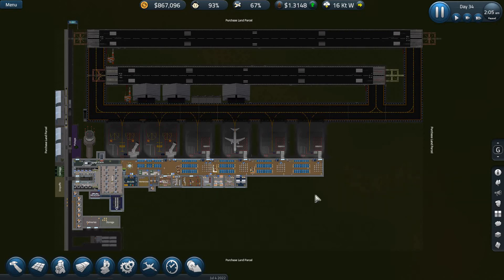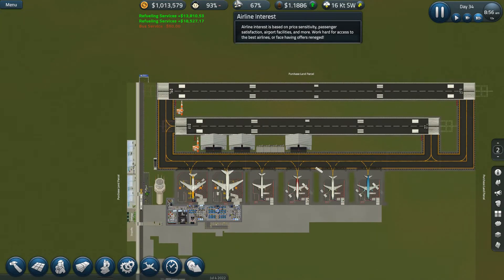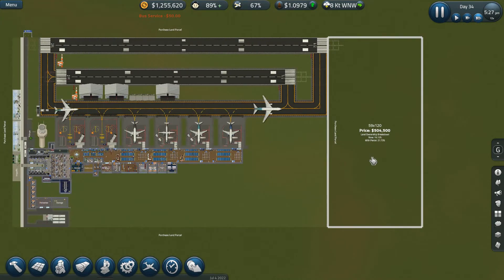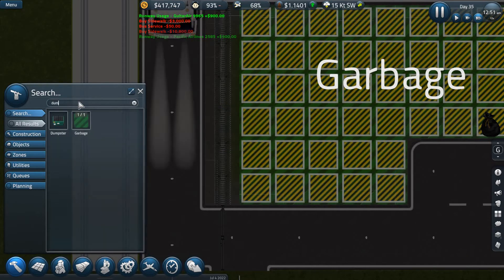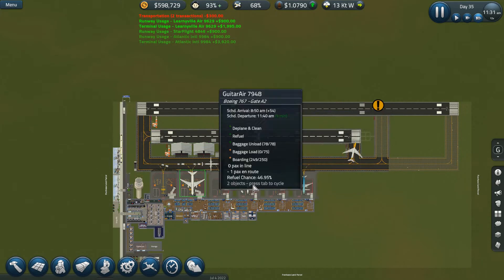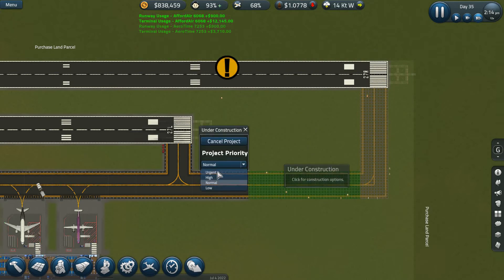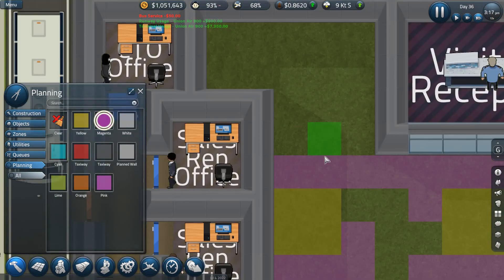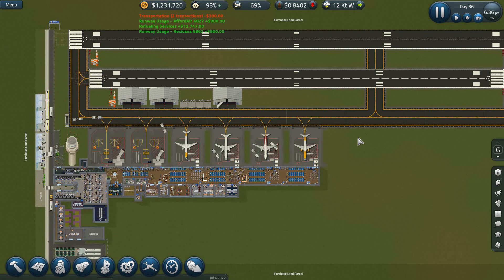RUBBISH EVERYWHERE! | SimAirport #9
Today we try to get 70% airline interest with limited results!